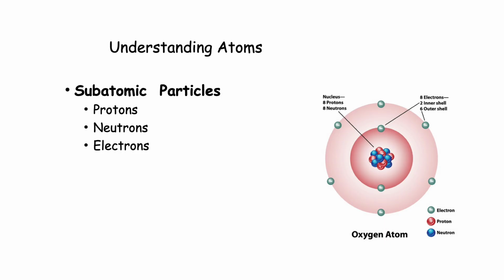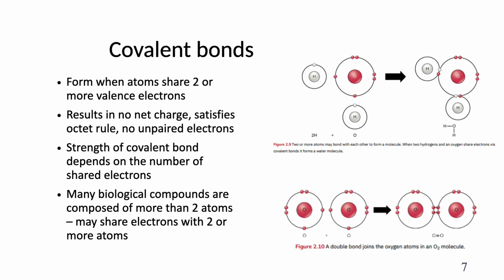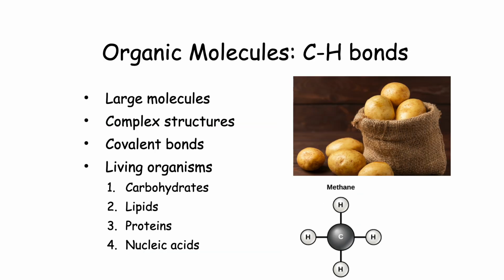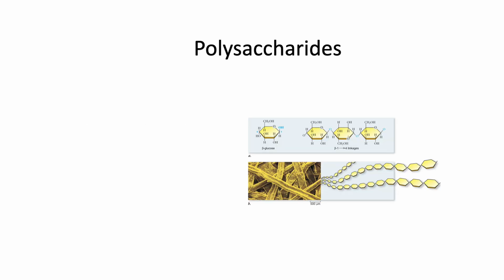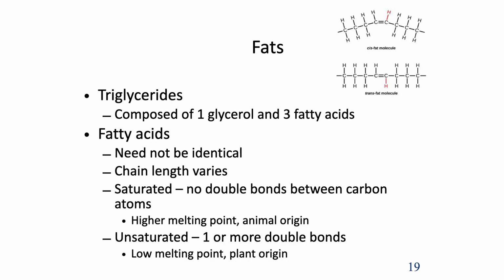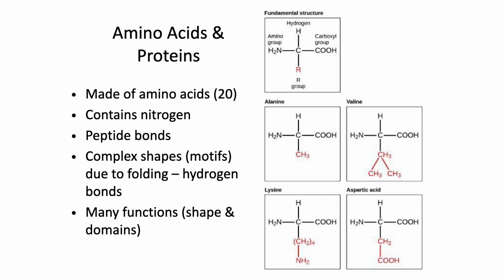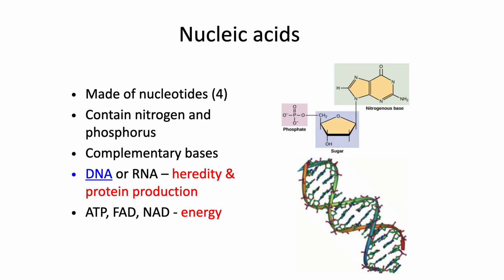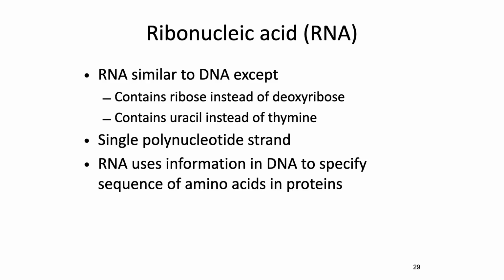Chapter 2 organic molecules 2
Chapter 2 - Organic Molecules